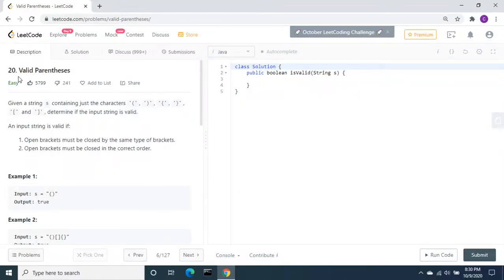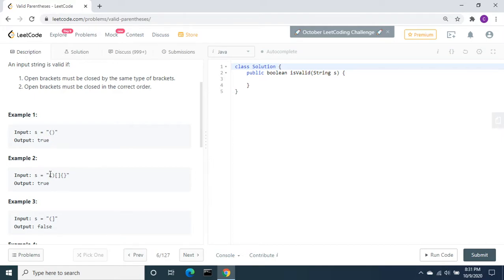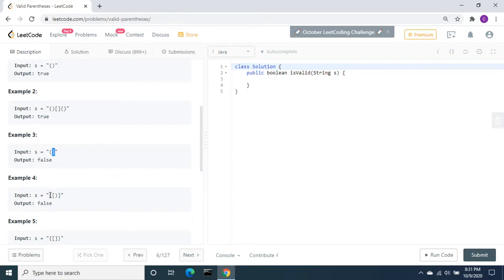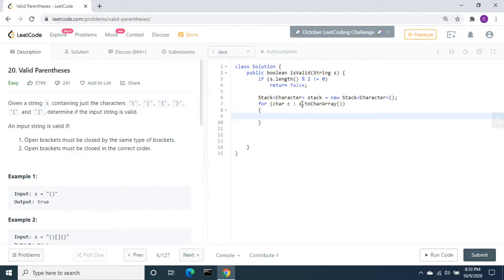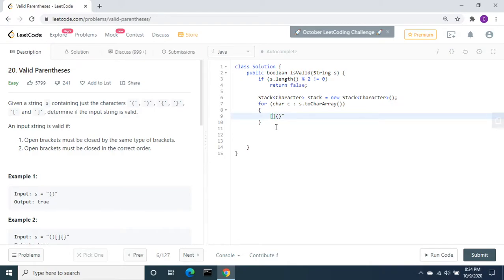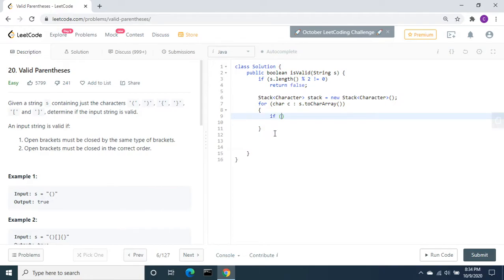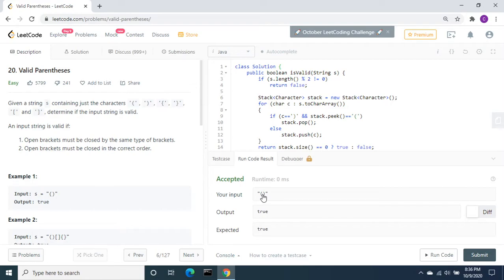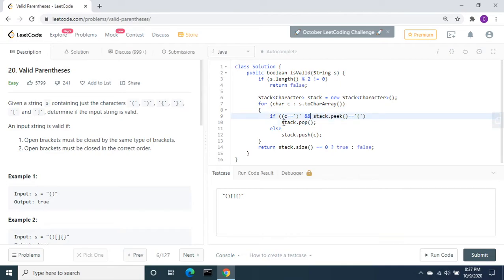Leetcode | 20. Valid Parentheses | Java | C#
Given a string s containing just the characters '(', ')', '{', '}', '[' and ']', determine if the input string is valid.

An input string is valid if:

Open brackets must be closed by the same type of brackets.
Open brackets must be closed in the correct order.

Example 1:

Input: s = "()"
Output: true
Example 2:

Input: s = "()[]{}"
Output: true
Example 3:

Input: s = "(]"
Output: false
Example 4:

Input: s = "([)]"
Output: false
Example 5:

Input: s = "{[]}"
Output: true